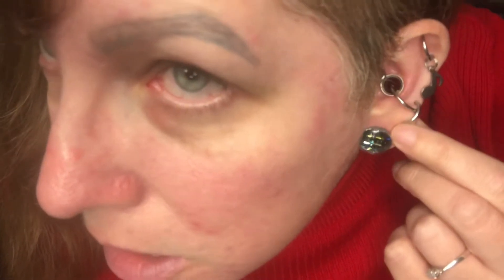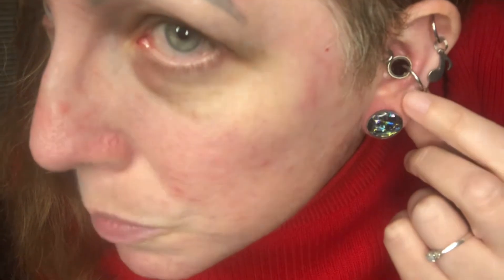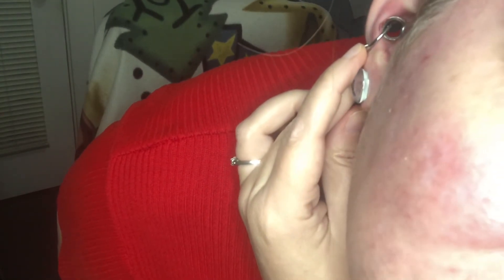4-Month Update on My Stretched 0g Conches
I tried to mention today's date, which is December 29th, but I said, "September." But this is my 4-month update on my 0g conches.